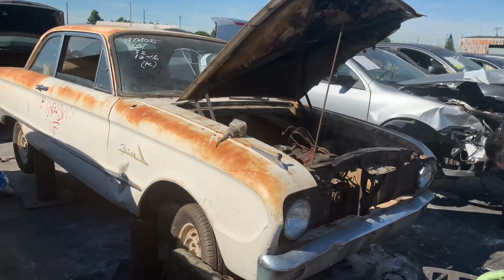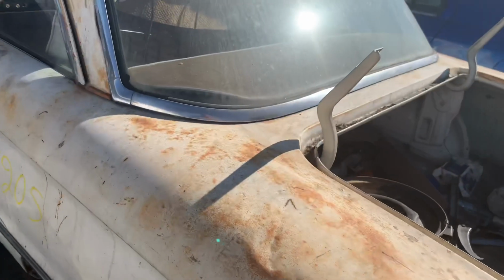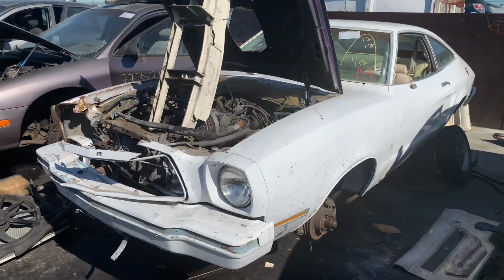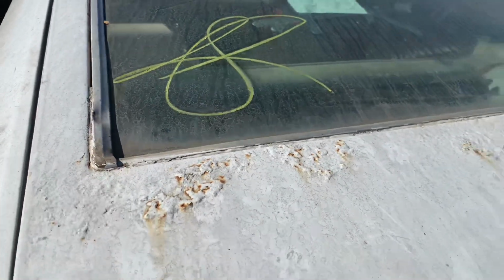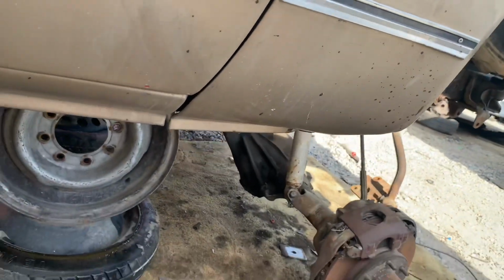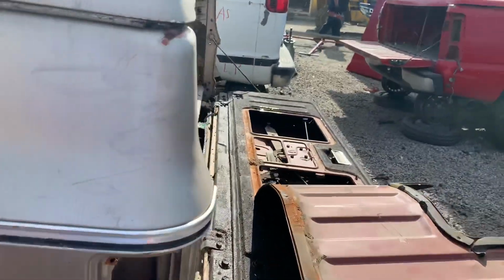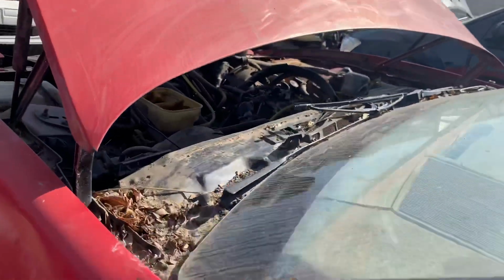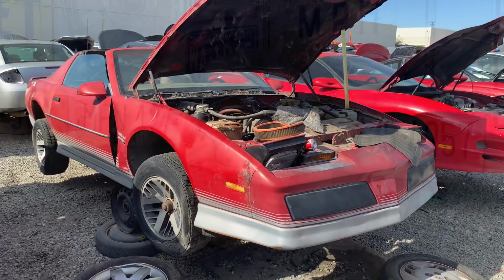What The F Is That Doing In The Junkyard? - 1962 Falcon, 1976 Mustang II, 1976 Jimmy, 1984 Trans Am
Back for volume ten of WTFITDITJY? Cars in local junkyards that may have been saved or are otherwise interesting.

Cars in this video
1962 Ford Falcon
1976 Ford Mustang II
1976 GMC Jimmy
1984 Pontiac Firebird Trans Am